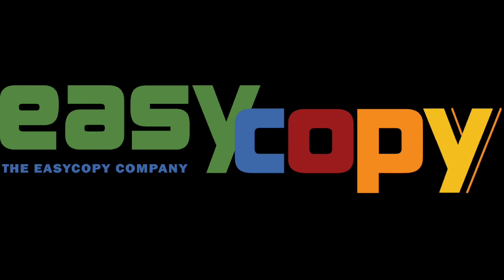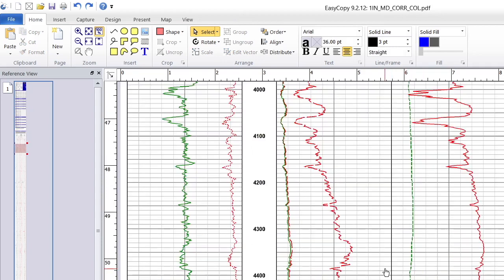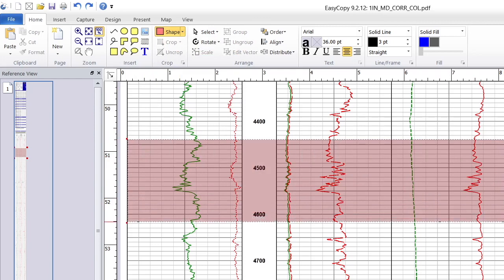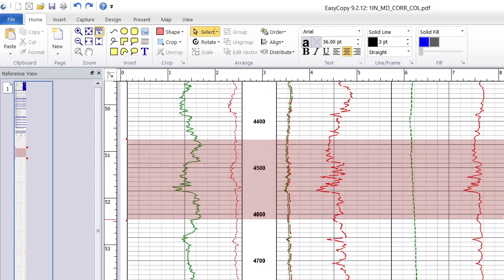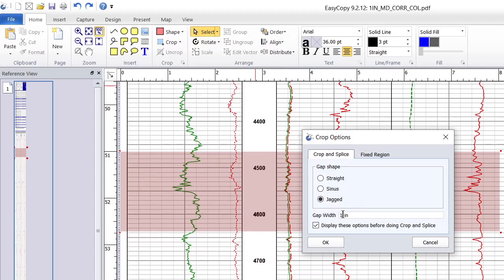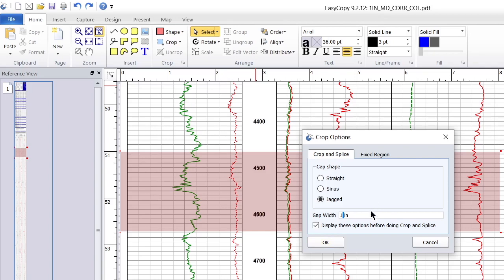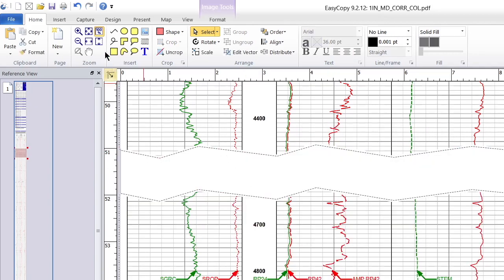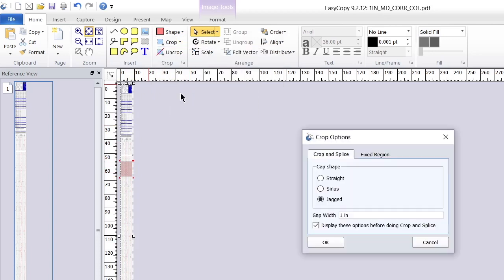How to: Efficient Log File Editing with EasyCopy's Crop and Splice Feature - EasyCopy v9.2 (2022)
In this YouTube training session, you'll learn how to efficiently cut out specific sections from a log file using EasyCopy's Crop and Splice feature. Whether you're preparing the log file for printing or presentation, EasyCopy makes the process seamless and customizable.